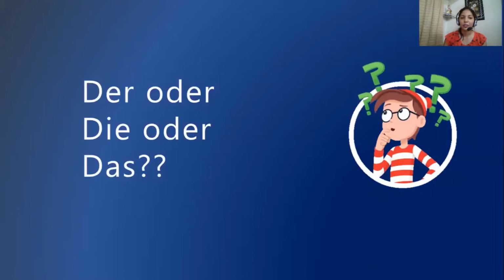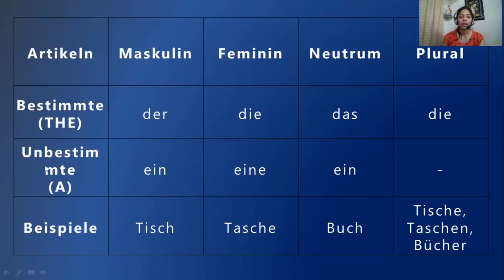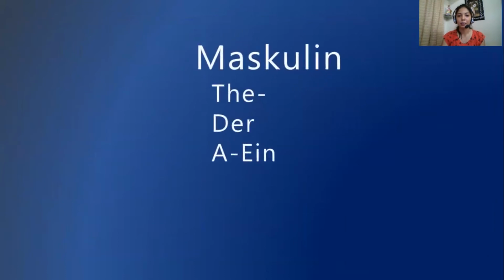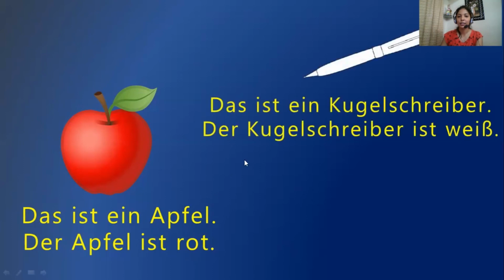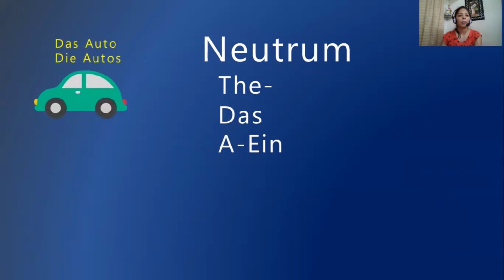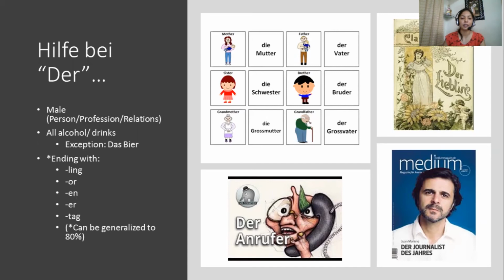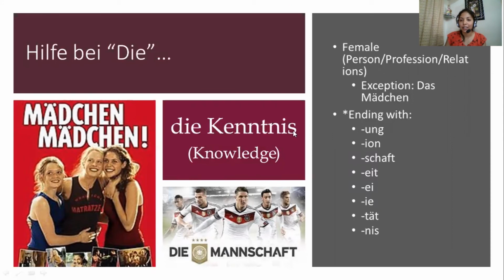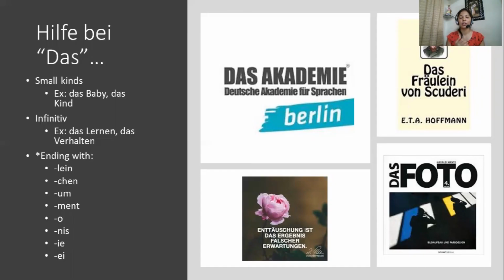Artikeln auf Deutsch | Der, Die & Das | Tricks for Articles | Learning German with LingoThoughts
Learn German with LingoThoughts, A new playlist for students who wish to learn German.

Learn German with Tricks & Tips!

Let us know in comments what would you like to learn next?
For latest updates follow our Instagram channel

Articles in German Language

As simple as they look, they also create a lot of confusion.
Every noun has an article and it is difficult to remember them all, but there are some tricks that help us remember the articles better, and this video is all about that.

Let us help you clear your confusion through this video.
Keep Calm & Keep Learning!

For any German Language related queries get in touch with us.
- Team LingoThoughts